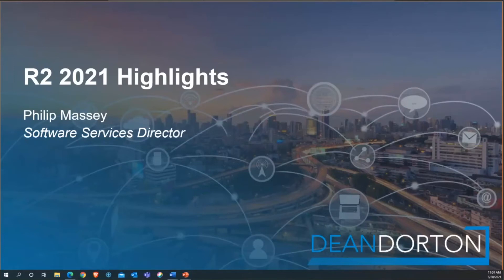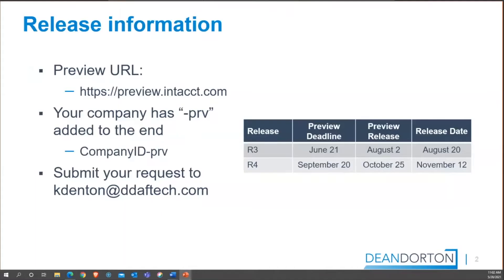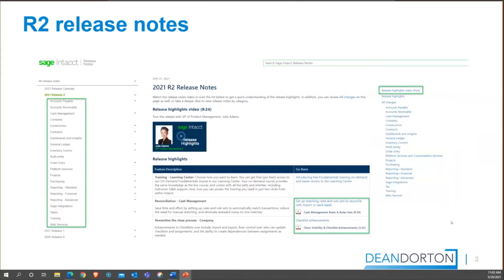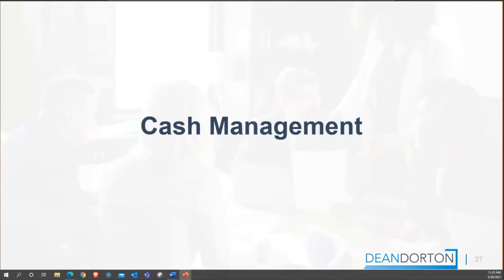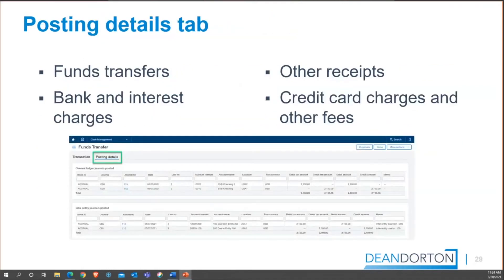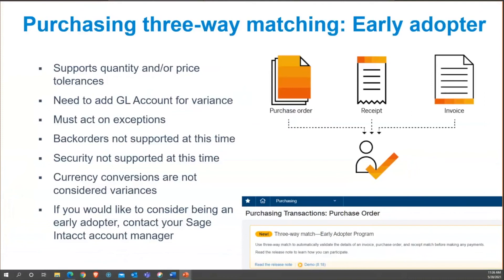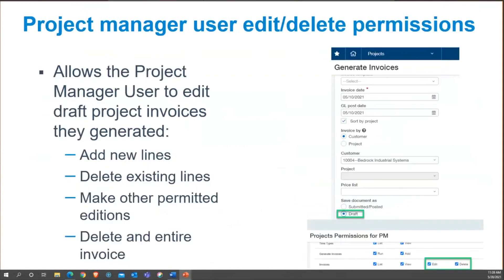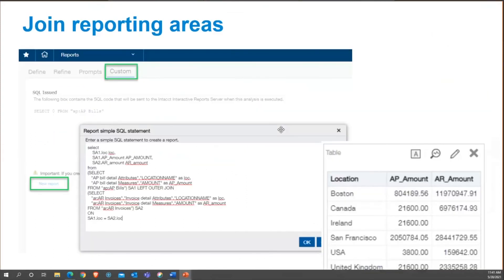Sage Intacct | CloudBytes: 2021 - Release 2 | Highlights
Sage Intacct's Release 2 of 2021 includes some great upgrades. Highlights include changes to:

- Reconciliation - Cash Management
- Streamline the close process - Company
- Enhanced approvals - General Ledger
- Multinational tax support - Tax
- Expanded billing flexibility - Contracts
- Enhanced features - Inventory
- Three way match - Purchasing (Early Adopter)
- Standard and financial reporting enhancements
- Interactive Custom Report Writer/Interactive Visual Explorer (ICRW/IVE)
- Streamline invoicing - Projects
- Capture price changes - Construction (Early Adopter)